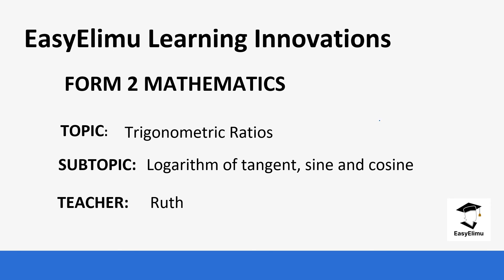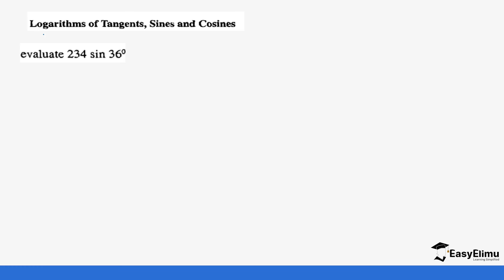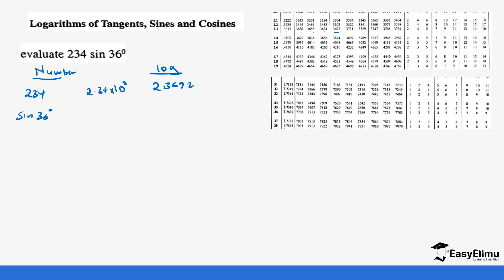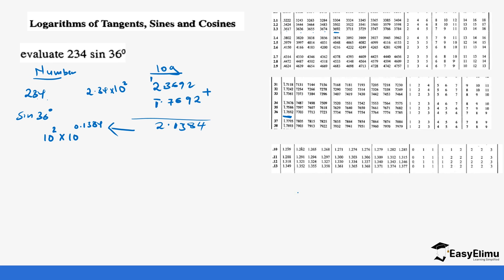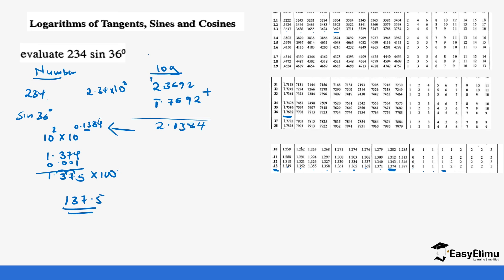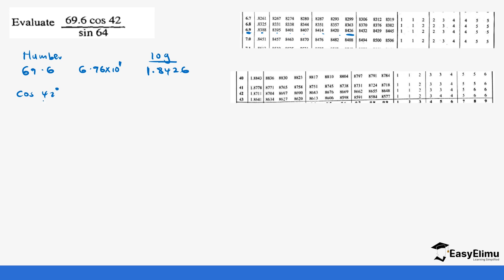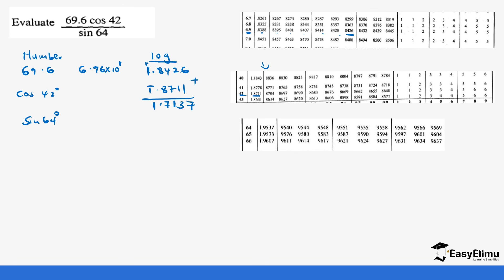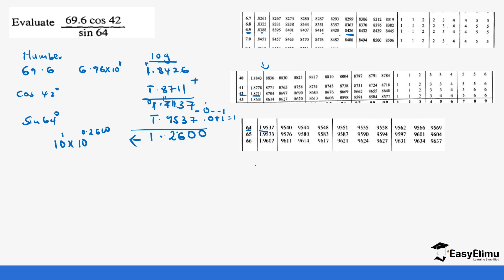How to use logs of sines, cosines and tangents of angles in problem solving | Form 2 maths EasyElimu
Join us as we learn about how to use logarithm to find tan, sine and cosine of expressions in this mathematics form 2 video lesson for highschool education!